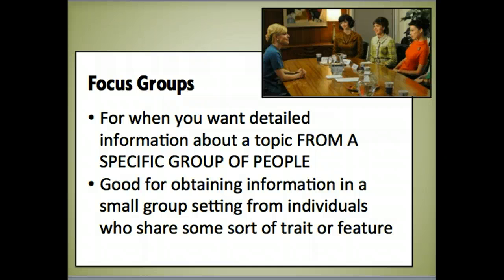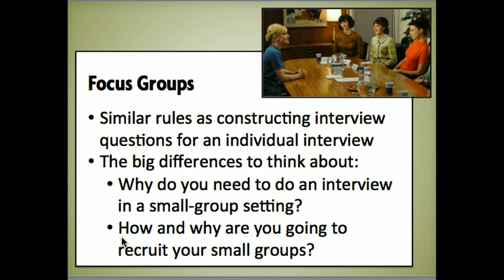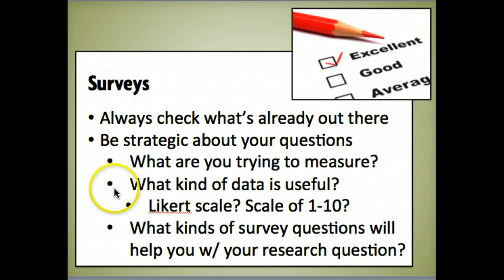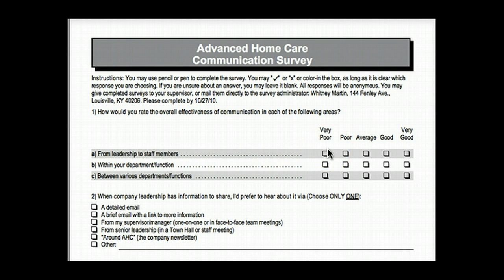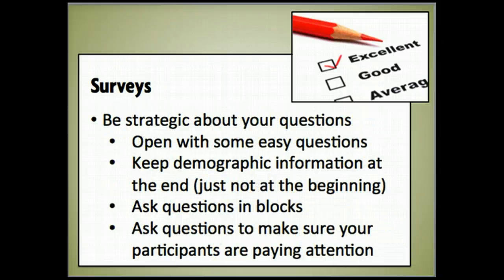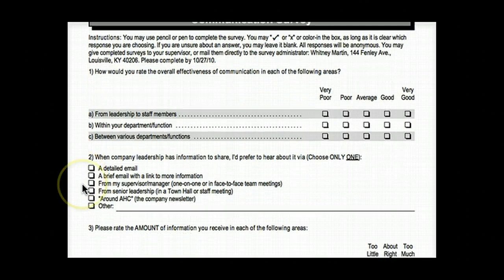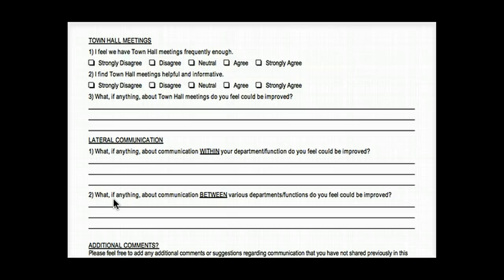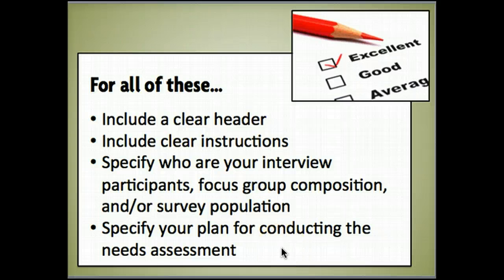Unit 3 Part 2